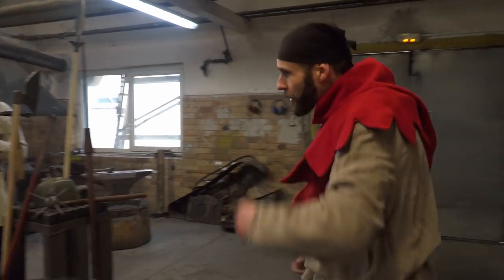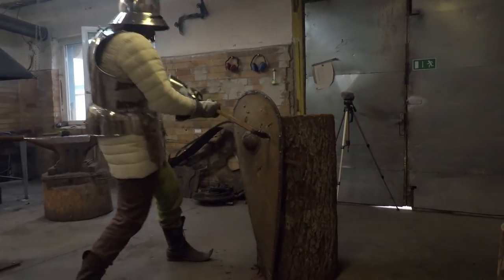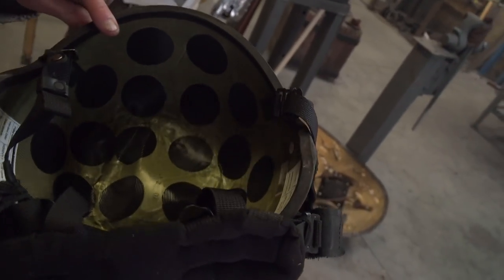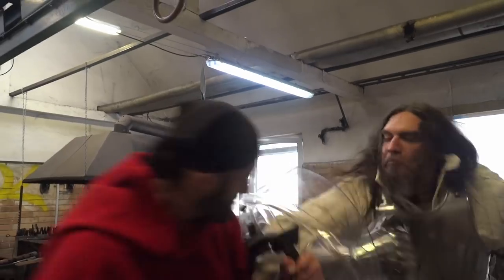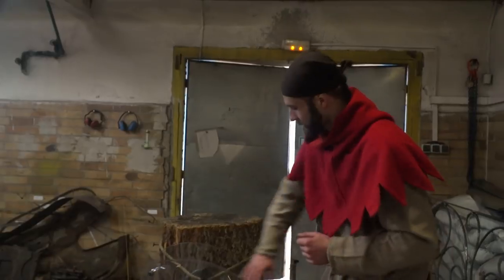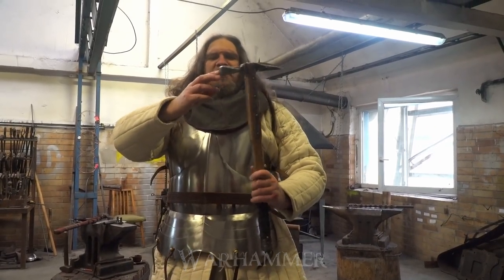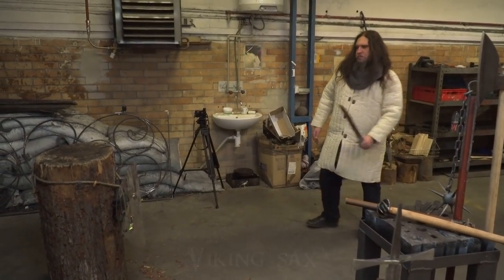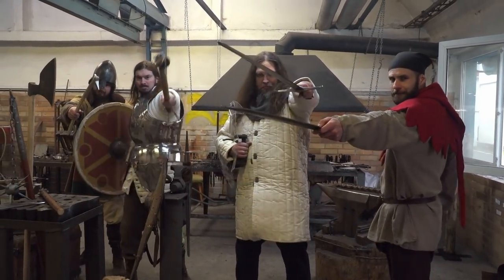Medieval Weapons vs Riot Shield (Extreme Test) Lords of the Blades Ep.7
In this SPECIAL Episode of Lords of the Blades we will try to figure it out what would happen if Medieval Soldier would fight against modern Equipment like Riot Shield or Kevlar Helmet, and there is only way to find out! Enjoy

PPS: If you want to get my knives check out Wulflund.com section sharp blades and big thanks to them for making this video possible!